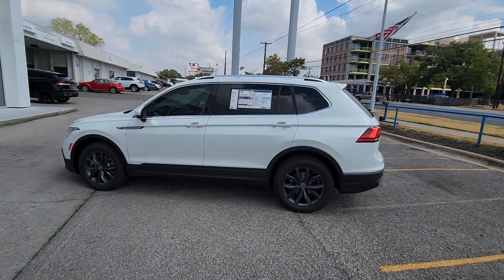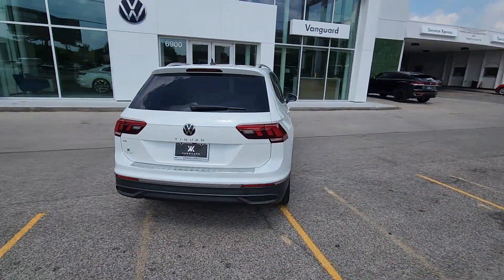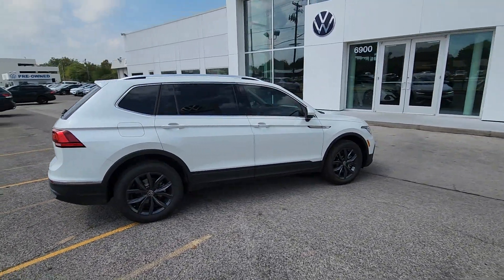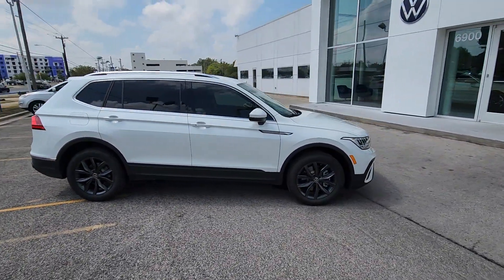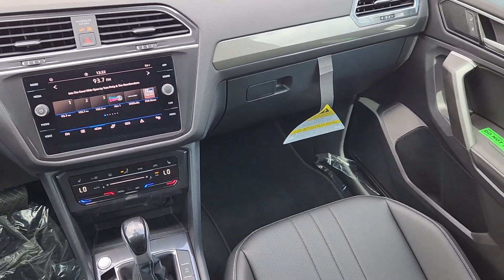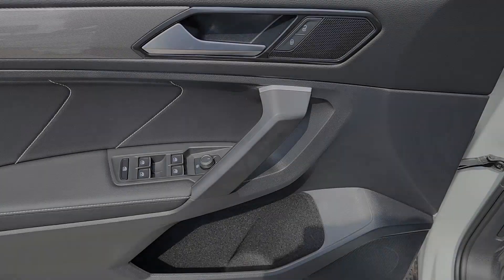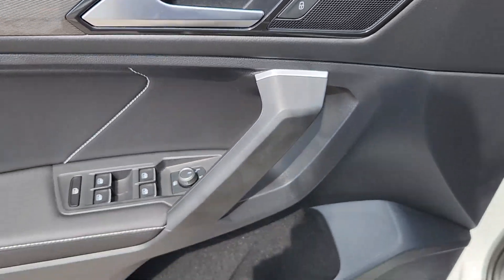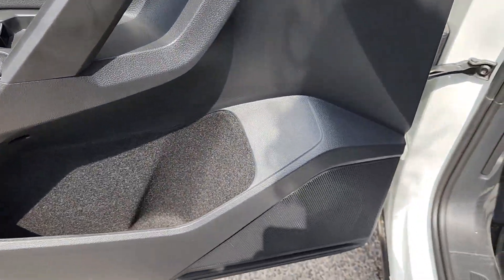2023 Volkswagen Tiguan Austin, Pflugerville, Round Rock, Georgetown, Cedar Park V230681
Opal White Pearl New 2023 Volkswagen Tiguan available in 6900 Burnet Road, Austin, Texas at Vanguard Volkswagen Austin. Servicing the Austin, Plugerville, Round Rock, Cedar Park, Georgetown, TX area.

Opal White Pearl 2023 Volkswagen Tiguan 2.0T SE FWD 2.0L TSI DOHCbrbrDealer Discount of $1174 off MSRP This vehicle comes with the following features and options : 3.33 Axle Ratio 3rd row seats: bench 4-Wheel Disc Brakes 4-Wheel Independent Suspension 6 Speakers ABS brakes Air Conditioning Alloy wheels AM/FM radio: SiriusXM with 360L Auto-dimming Rear-View mirror Automatic temperature control Brake assist Bumpers: body-color Compass Delay-off headlights Driver door bin Driver vanity mirror Dual front impact airbags Dual front side impact airbags Electronic Stability Control Emergency communication system: VW Car-Net Safe & Secure 5-year Exterior Parking Camera Rear Four wheel independent suspension Front anti-roll bar Front Bucket Seats Front Center Armrest Front dual zone A/C Front reading lights Fully automatic headlights Heated door mirrors Heated Front Comfort Seats Heated front seats Illuminated entry Leather Shift Knob Low tire pressure warning Occupant sensing airbag Outside temperature display Overhead airbag Overhead console Panic alarm Passenger door bin Passenger vanity mirror Perforated V-Tex Leatherette Seating Surfaces Power door mirrors Power driver seat Power Liftgate Power steering Power windows Radio data system Radio: MIB3 Composition Media AM/FM/HD Rain sensing wipers Rear air conditioning Rear anti-roll bar Rear reading lights Rear seat center armrest Rear window defroster Rear window wiper Remote keyless entry Roof rack: rails only Security system Speed control Speed-sensing steering Split folding rear seat Spoiler Steering wheel mounted audio controls Tachometer Telescoping steering wheel Tilt steering wheel Traction control Trip computer Turn signal indicator mirrors Variably intermittent wipers and Wheels: 18 Dark Graphite Painted 10-Spoke Alloy.